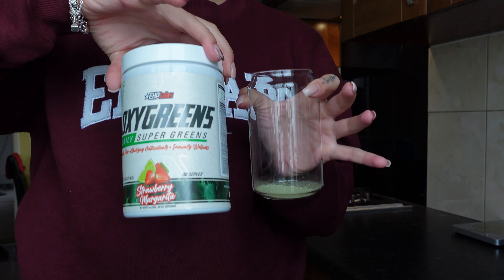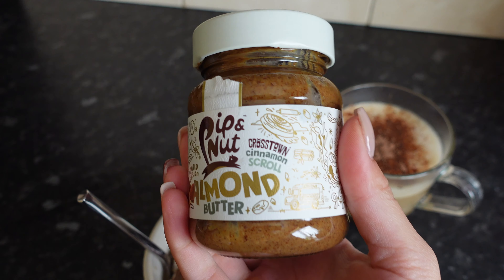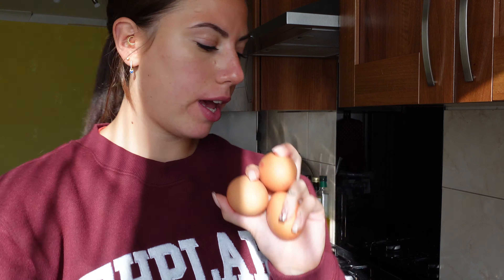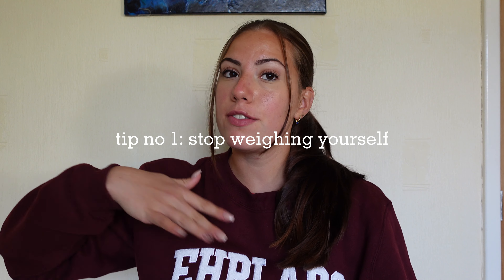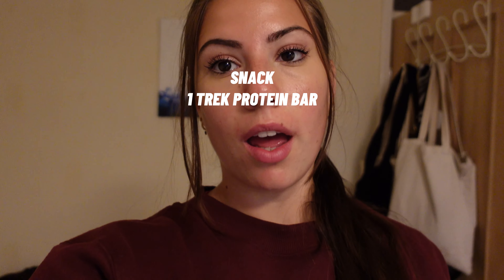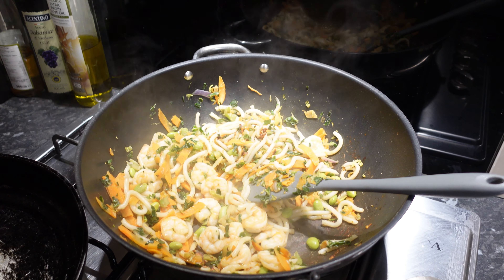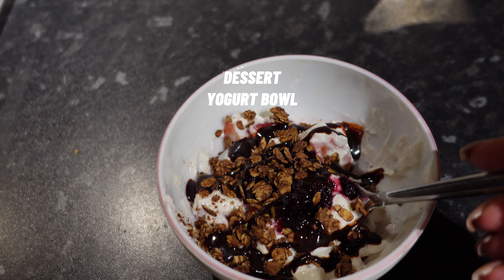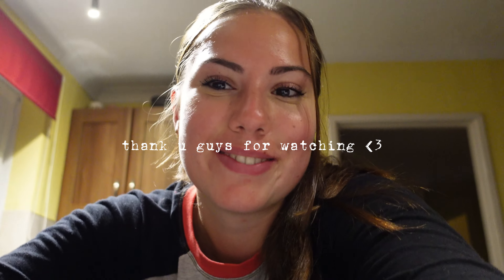WHAT I EAT IN A DAY | DITCHING MYFITNESSPAL & WHY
what i eat in a day without tracking calories after 5 years i've now switched to a more intuitive diet & how to ditch myfitnesspal and why I ditched it!